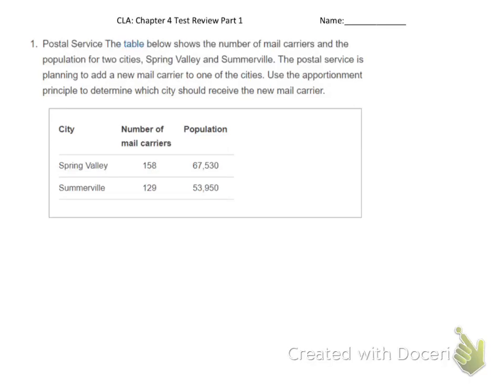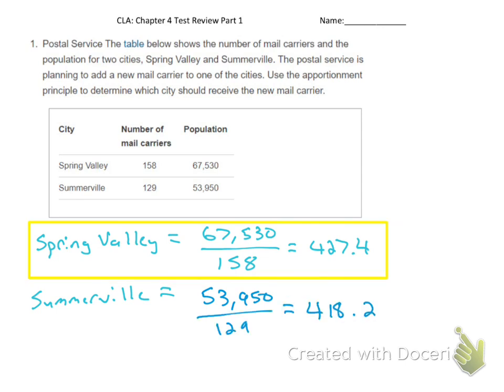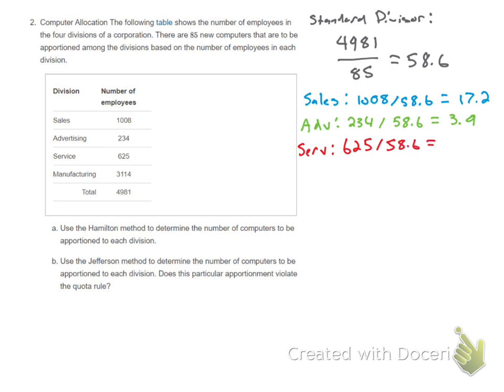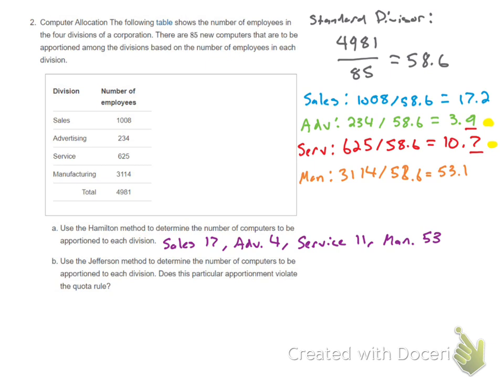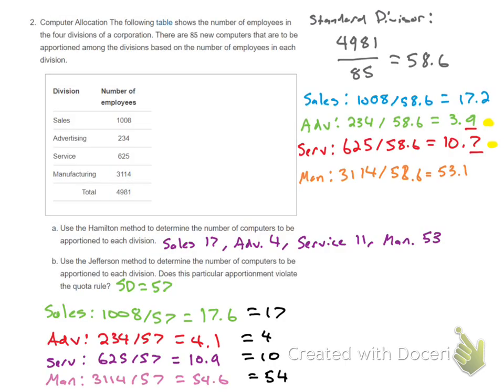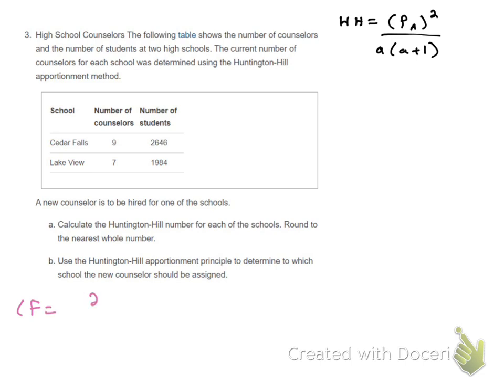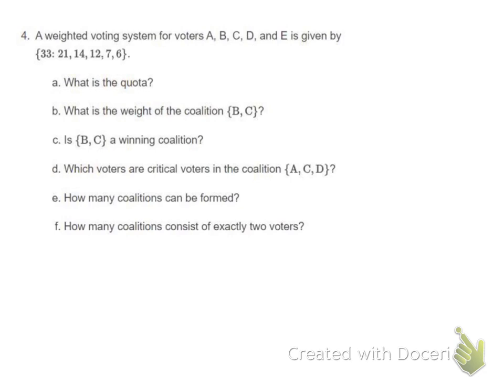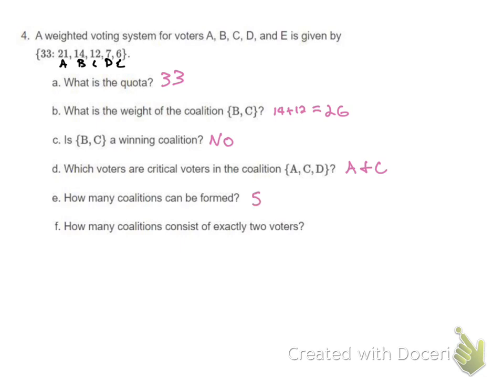Choctaw CLA Chapter 4 review Part 1